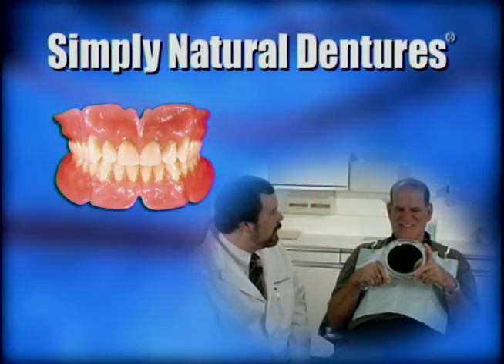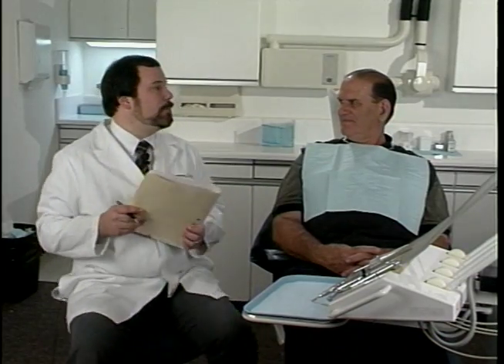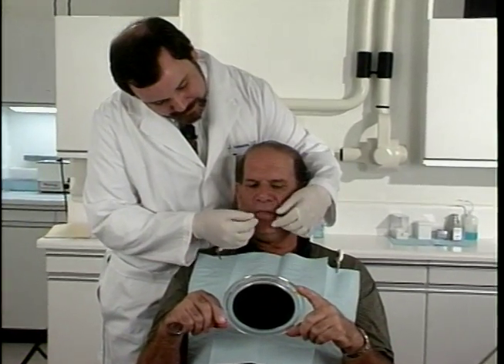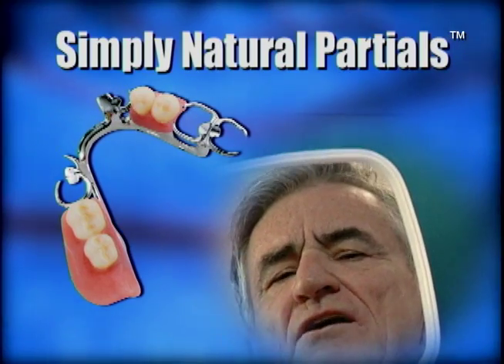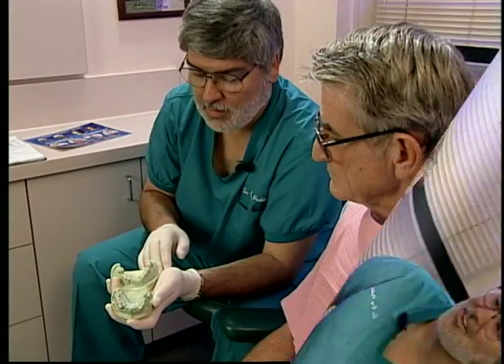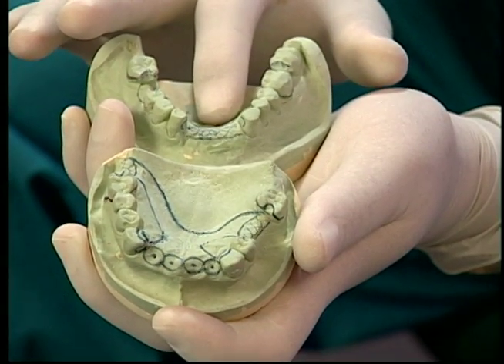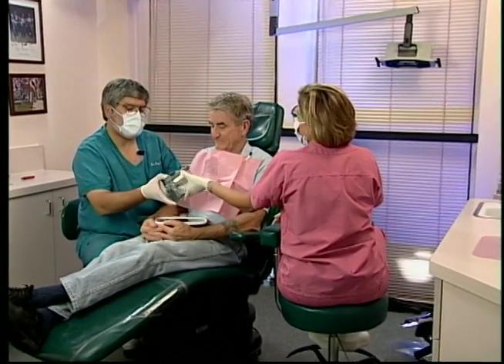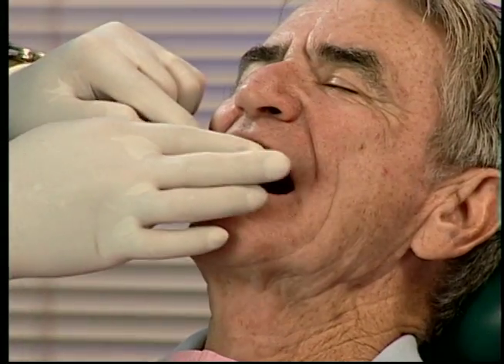Simply Natural Dentures™ and Simply Natural Partials™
Simply Natural Dentures™ and Simply Natural Partials™ are an ideal removable solution when you need to replace a few or several missing teeth. Incorporate Simply Natural Dentures if you desire natural-looking dentures that offer comfort and fit. Or, ask your doctor about Simply Natural Partials if you need to replace missing teeth with an esthetic and economical solution.